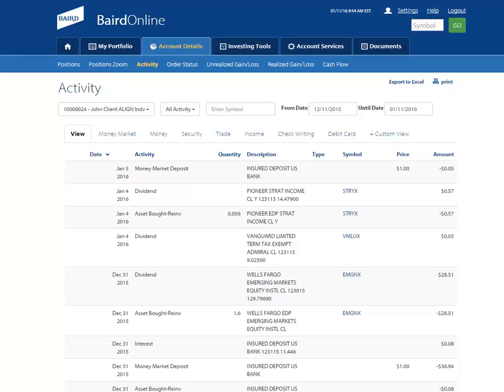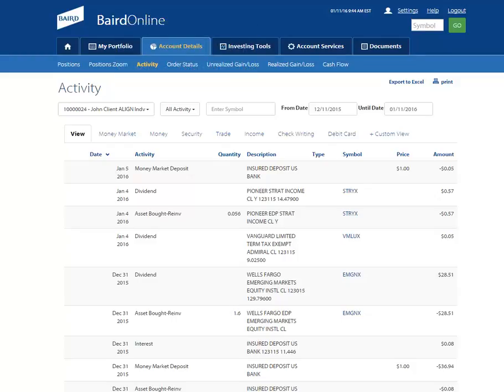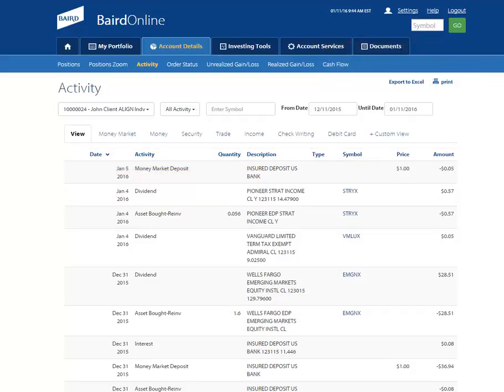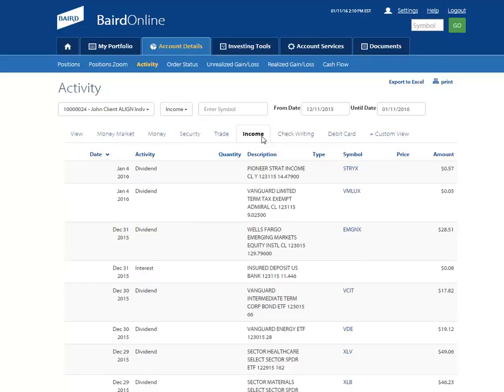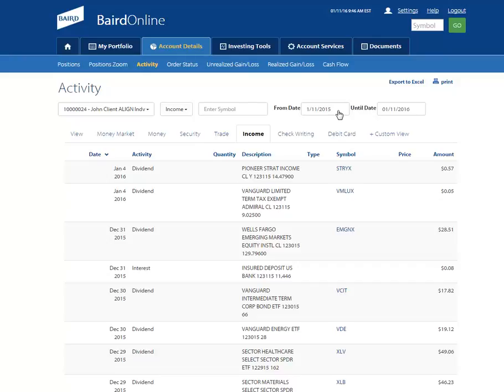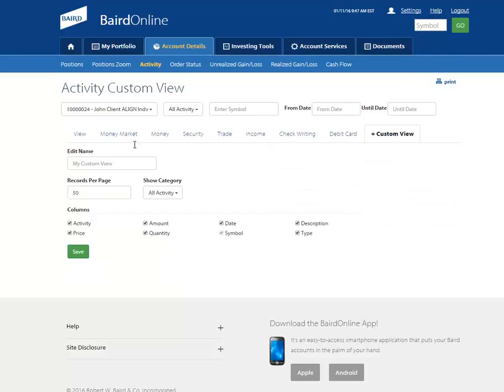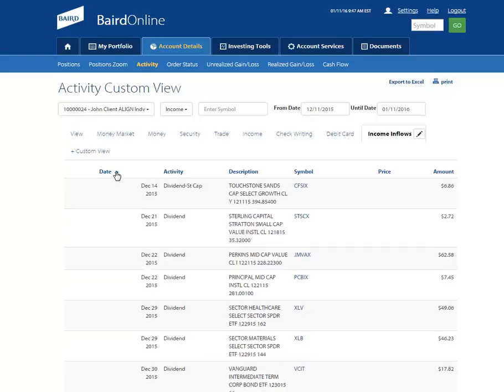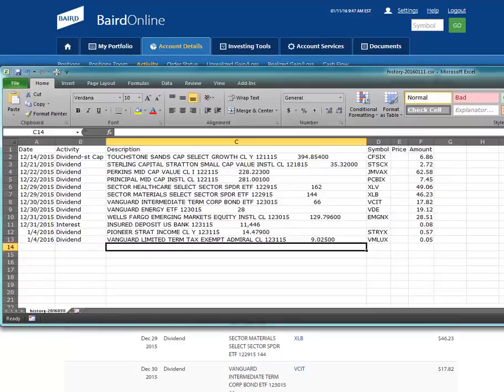Baird Online: How to View Account Activity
Baird Online allows you to view your account activity for the past 12 months. Learn how to filter, create customized views and export account data.